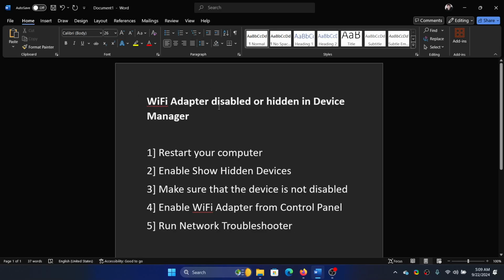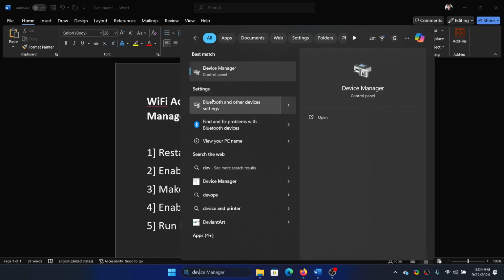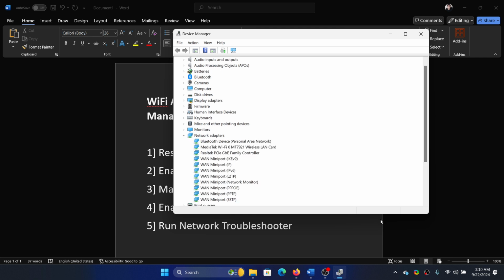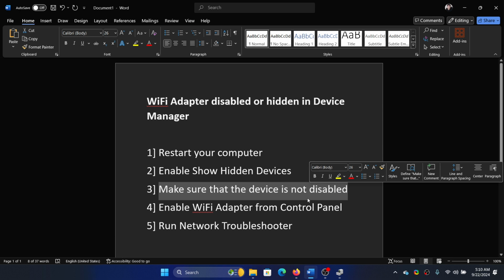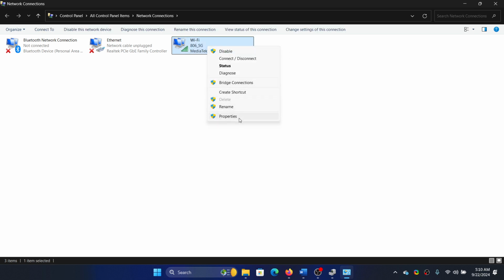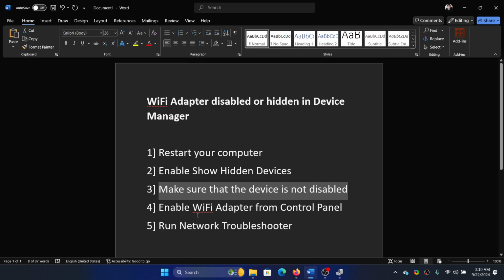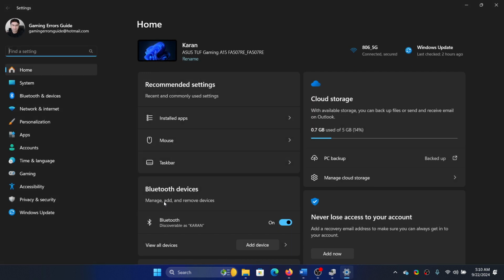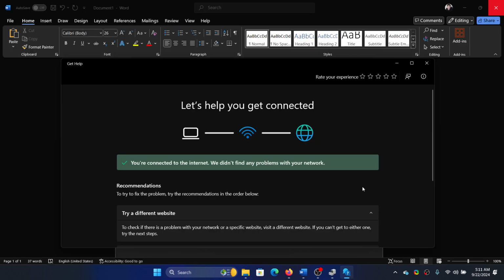How to Fix Wi-Fi Adapter Disabled or Hidden in Device Manager on Windows 11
Video Title: How to Fix Wi-Fi Adapter Disabled or Hidden in Device Manager on Windows 11

If you wish to fix Wi-Fi Adapter disabled or hidden in Device Manager then please watch this video.